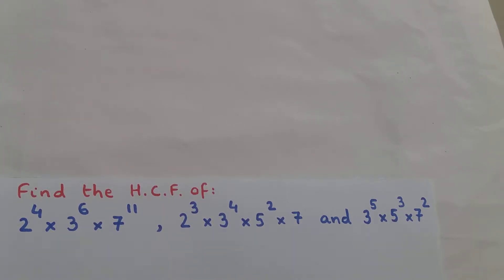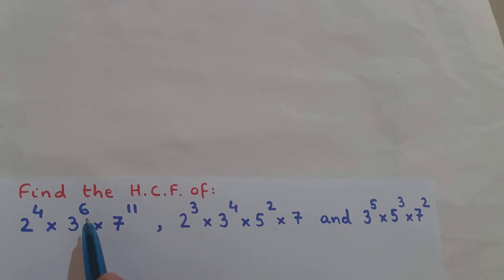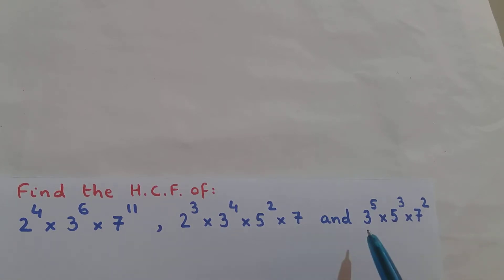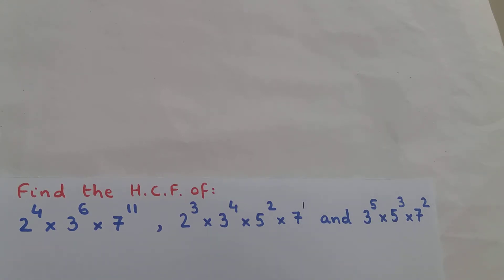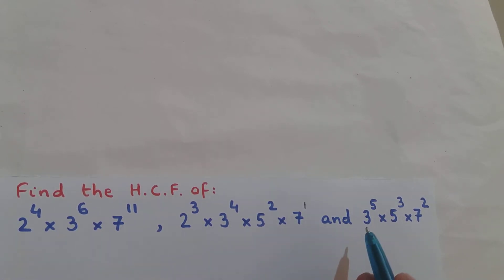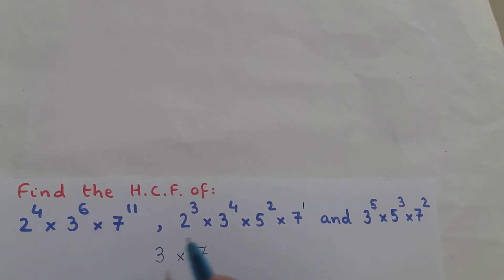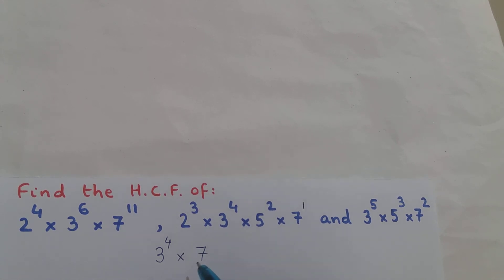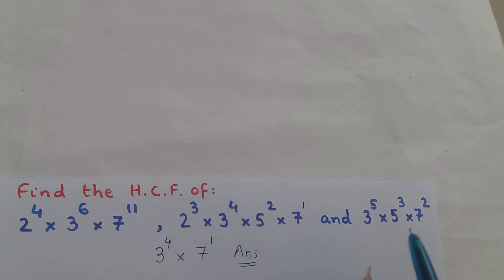Video 33: Finding HCF of Exponential Expressions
Finding Highest Common Factor of given set of Exponential Expressions.